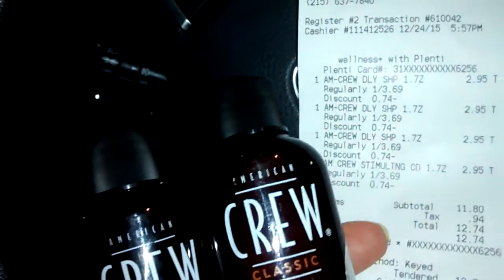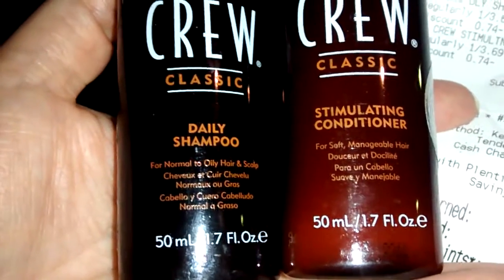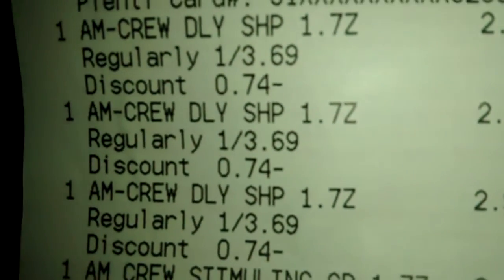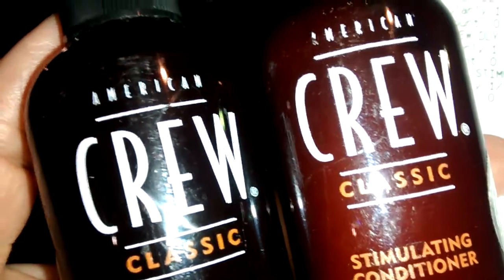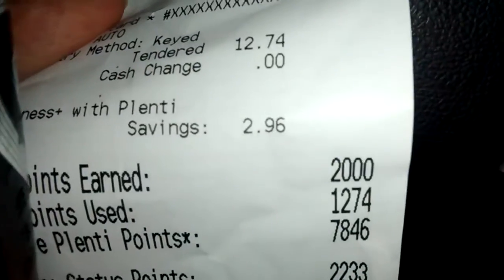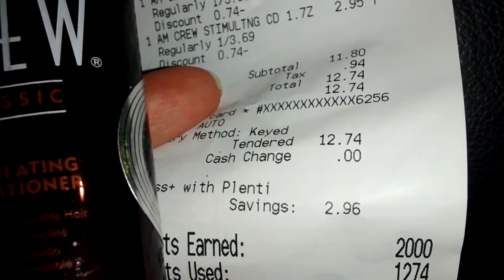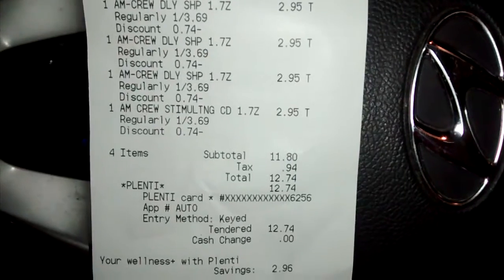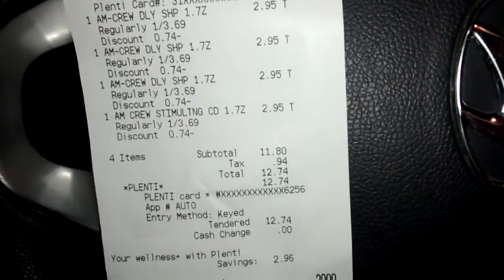RiteAid money maker ends 12/26/15